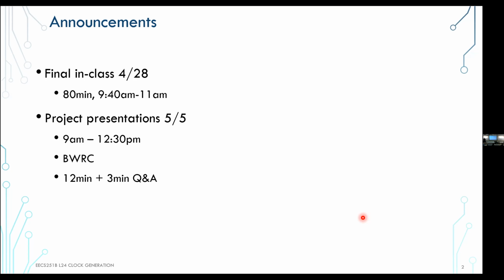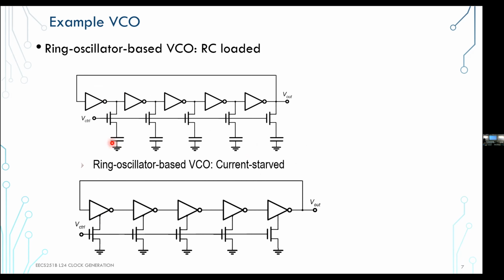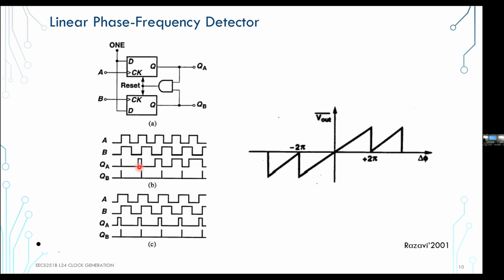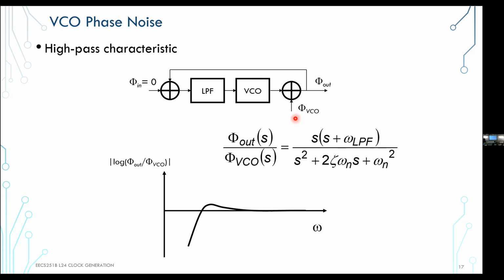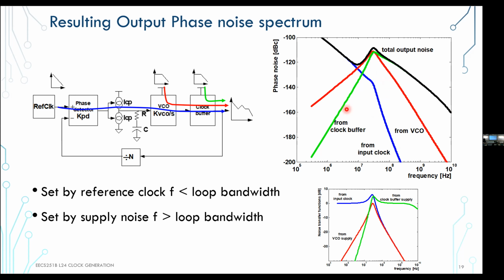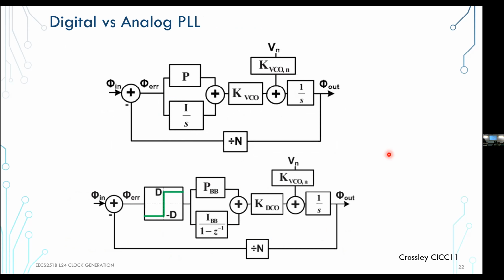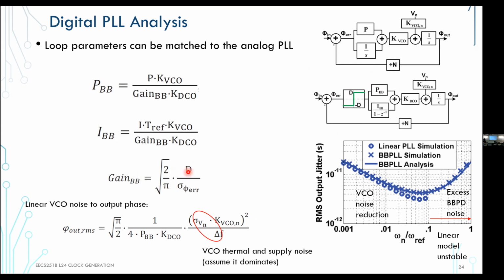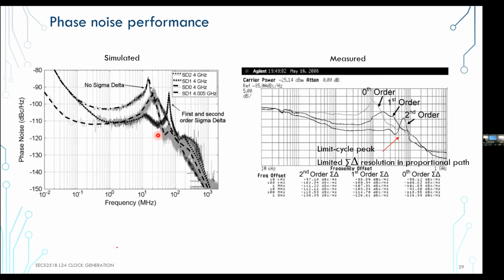EECS 251B Sp22 Lecture 24